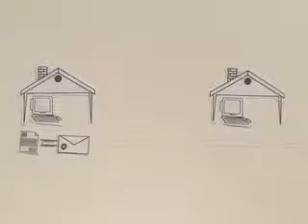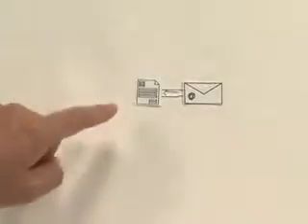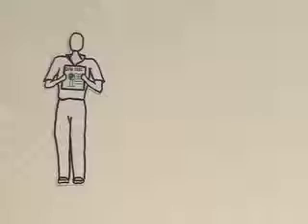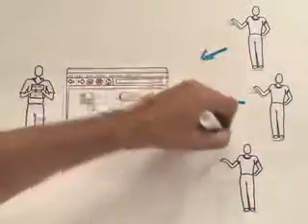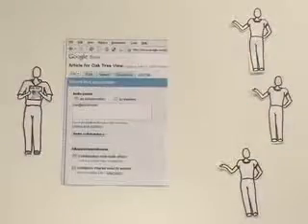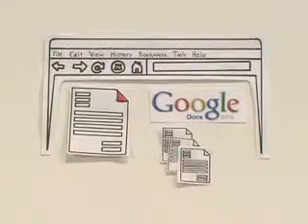Getting to know Google Docs Google Docs basics Google Docs Help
How to use Google Docs. This video explains how to use Google Docs.